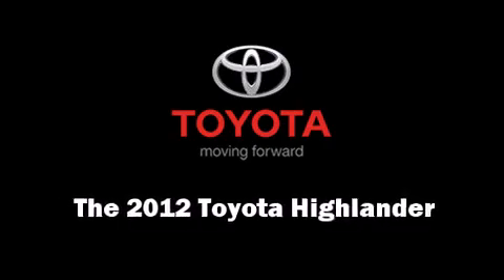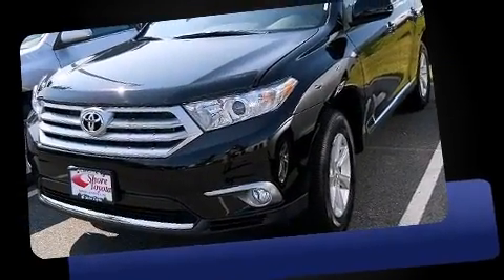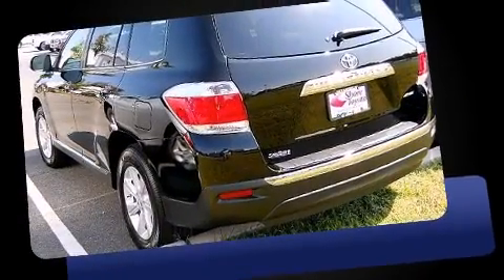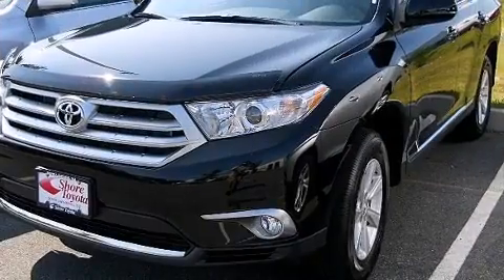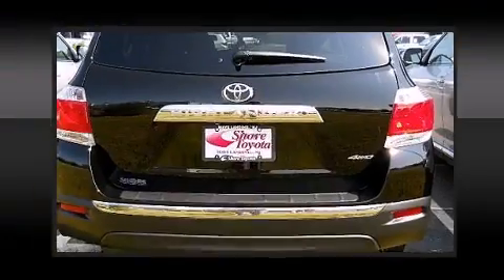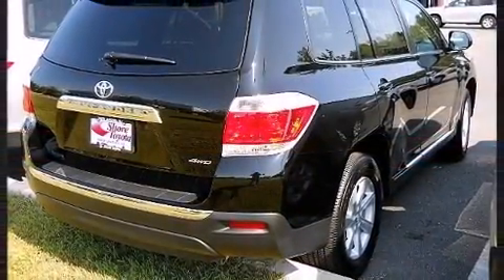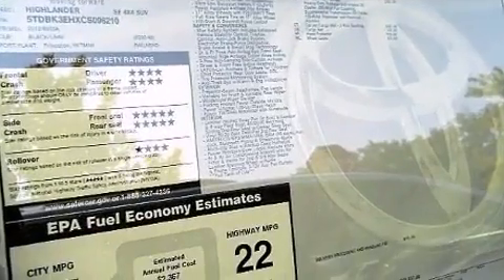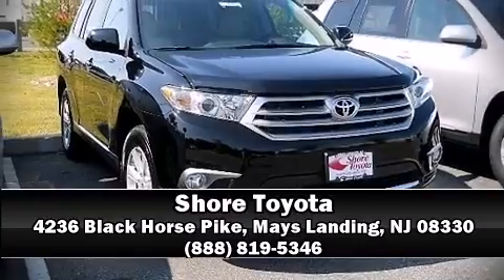2012 Toyota Highlander in Mays Landing, NJ 08330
Shore Toyota
4236 Black Horse Pike

Take command of the road in the 2012 Toyota Highlander. A 3.5 liter V-6 engine pairs with a sophisticated 5 speed automatic transmission, providing a smooth and predictable driving experience. A wealth of standard features means that you no longer have to sacrifice. Such as remote keyless entry, a tachometer, front bucket seats, front and rear air conditioning, telescoping steering wheel, power windows, cruise control, and 1-touch window functionality. Third row seats provide an even greater maximum passenger capacity. Premium sound drives 6 speakers, providing you and your passengers a sensational audio experience. Toyota also prioritized safety and security by including: dual front impact airbags with occupant sensing airbag, front SIDE impact airbags, traction control, brake assist, anti-whiplash front head restraints, a panic alarm, and 4 wheel disc brakes with ABS. Sophisticated all wheel drive technology maintains a firm grip on the road. Our sales reps are knowledgeable and professional. We'd be happy to answer any questions that you may have. Come on in and take a test drive!